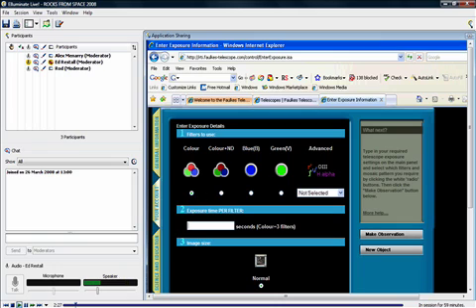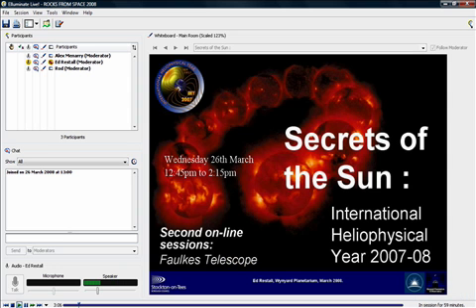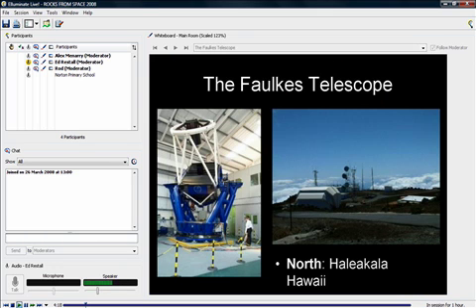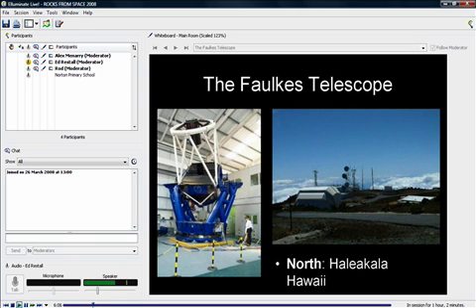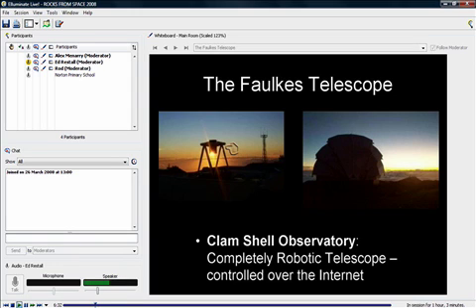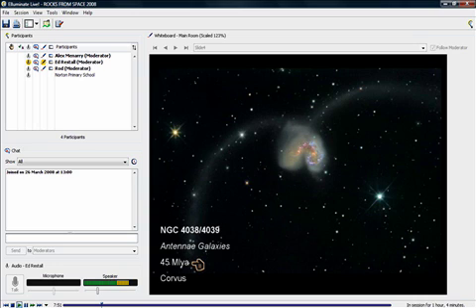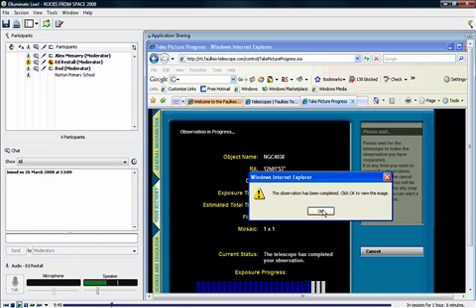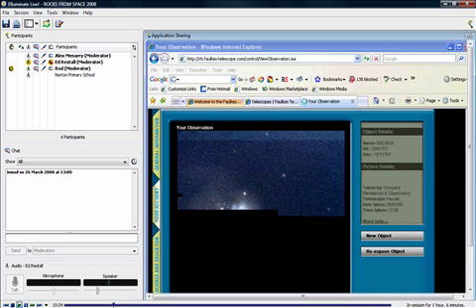Secrets of the Sun: Faulkes Telescope North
Sample of a 1hr Faulkes Telescope (LCOGT) session, using ElluminateLive, as part of Wynyard Planetarium's IHY education programme. Live link-up of 3 sites & 1 school participating in Q&A's: Alex Menarry - Cleveland & Darlington Astronomical Society, Rod Cuff - Cleveland & Darlington Astronomical Society, Ed Restall - Wynyard Planetarium, Neil Stoddart - Norton Primary School.

10min snapshot of an hour session taking an image of NGC4038-09, the Antennae Galaxies as seen from HAWAII.  Apologies for the variable audio quality, it's a limitation of the combination of technologies being used :o(